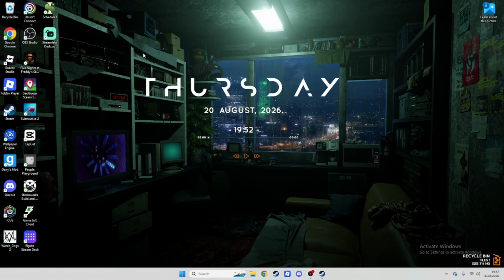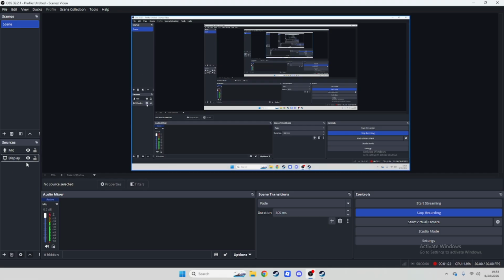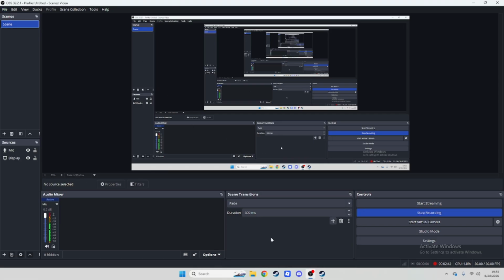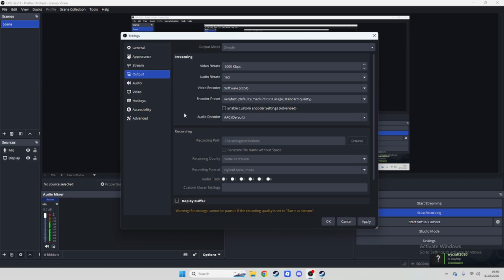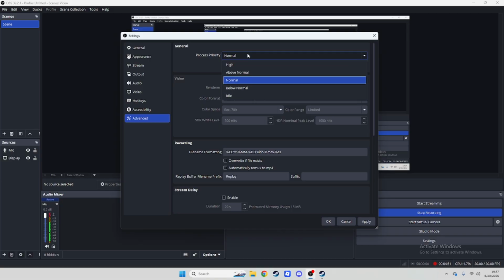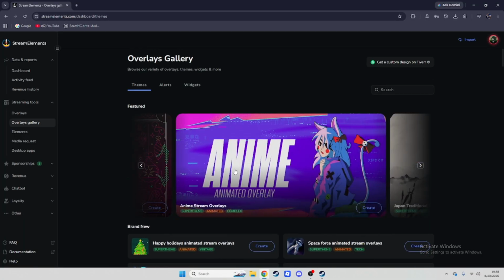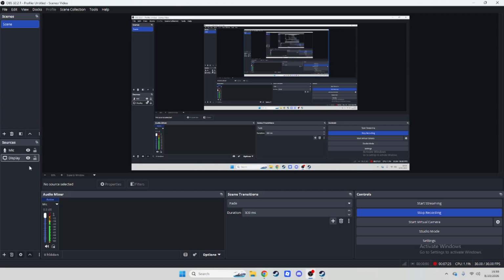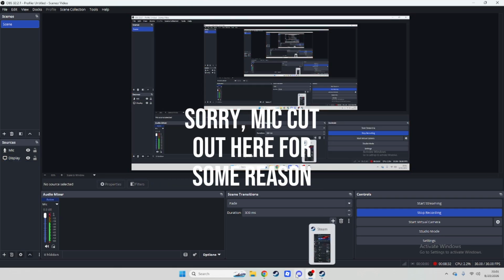How to use OBS Studio and Streamelements!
In this video, I will be showing you how to download and use OBS Studio followed by Streamelements, hope this helped!